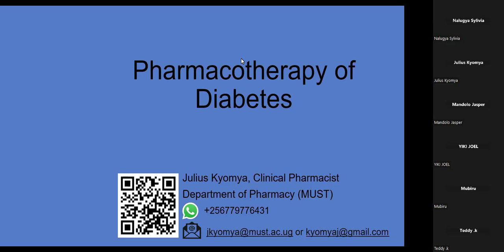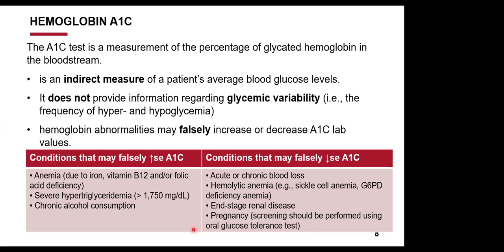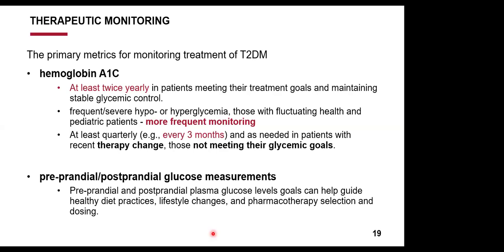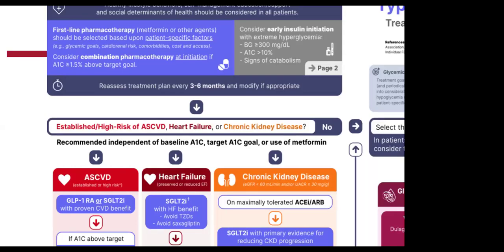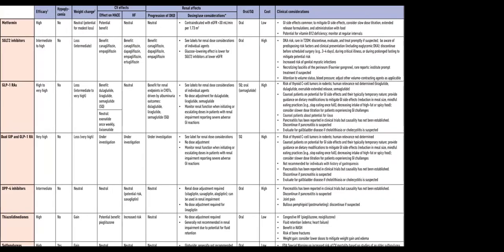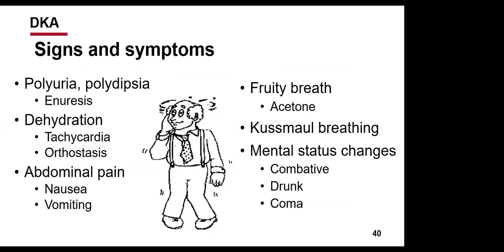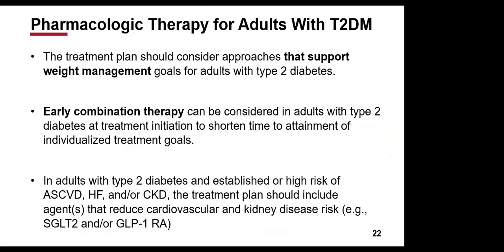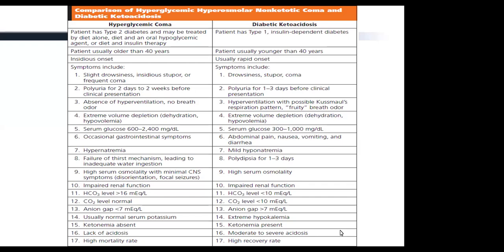Pharmacotherapy of diabetes|Dr. Julius Kyomya (MPS)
Dr. Julius Kyomya (MPS)  a clinical pharmacist at Mbarara University of Science and Technology delves into the available treatment options for people living with diabetes.